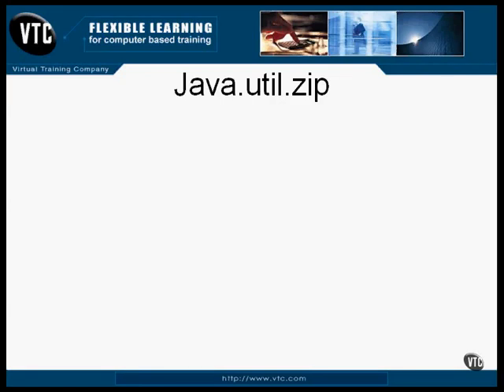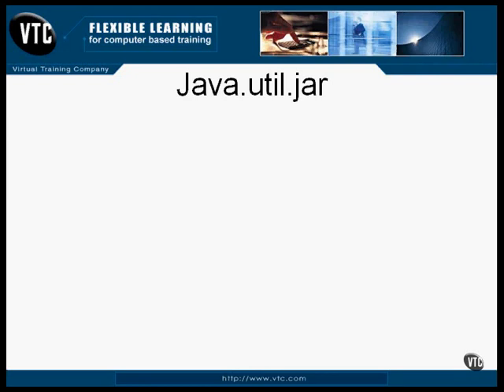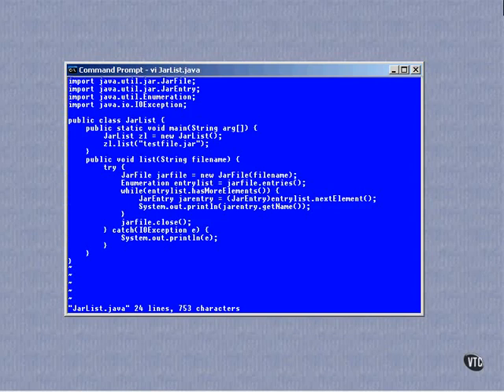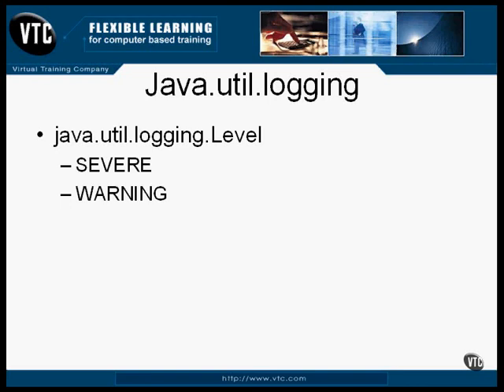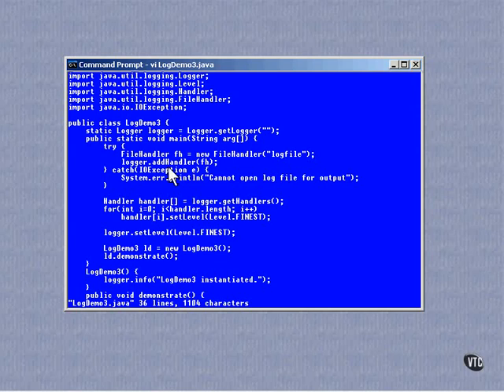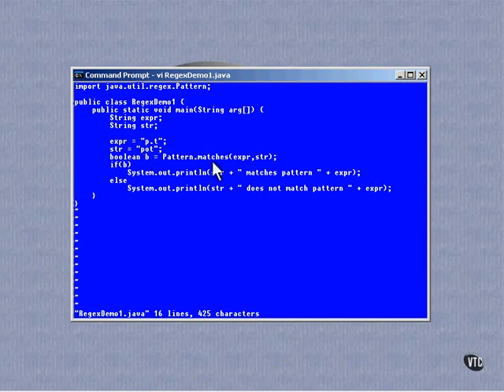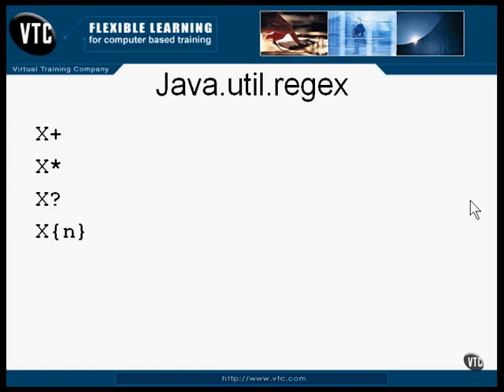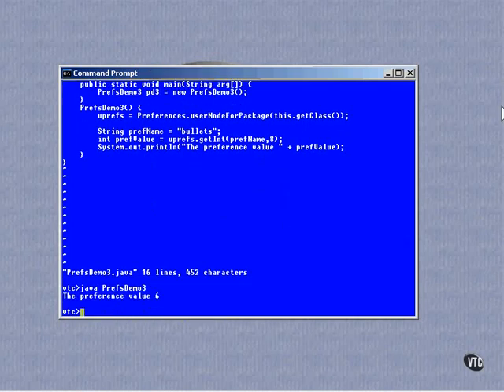vcd java6 part8 The java util Package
50 java.util.zip
51 java.util.jar
52 java.util.logging Pt.1
53 java.util.logging Pt.2
54 java.util.regex
55 java.util.prefs